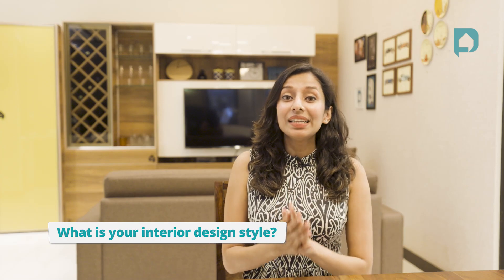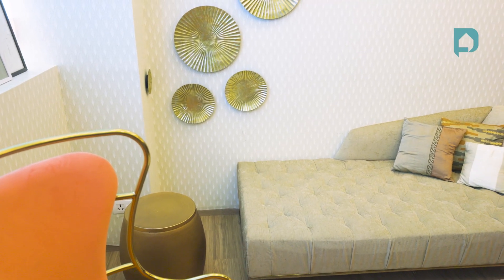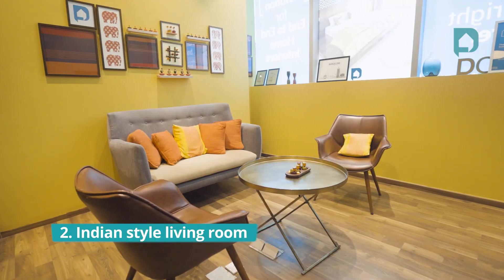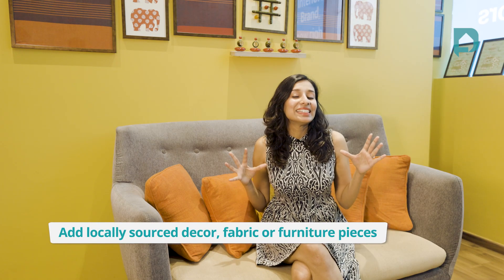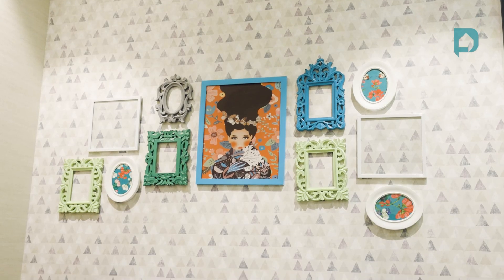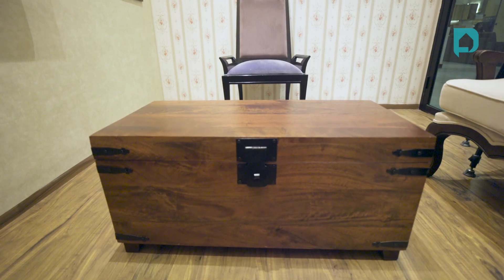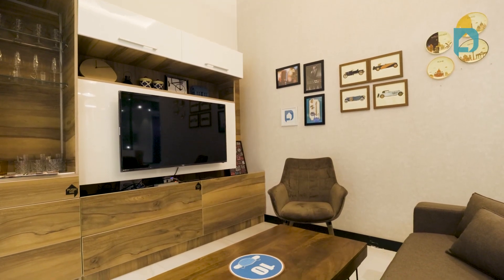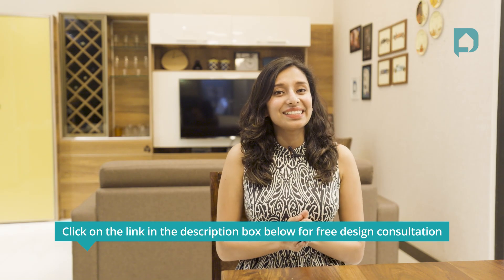5 Living Room MAKEOVER Ideas to Revamp Your Home Decor | DesignCafe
5 Living Room Styles For Your Home.
1. The Bling style
This room will give you a more luxurious feel and can be achieved by adding large seatings, bling lights, and statement pieces like gold.

2. The Hollywood Glam Style
Perfect style for owners who love to make a statement as it contains Victorian elements like plush velvet pillows, tufting, and antiques.

3. Indian Style Living room
This style consists of a colorful combination of wallpapers & paint that brighten up the walls. The main takeaway from this interior style is to tap into your roots and go for locally sourced decor items. Amazing curtains for the living room can also be added.

4. The European Classical Room Style
Inspired by the age-old European style of furniture & pattern the wallpaper is inspired by the fresco style of painting and this style can be achieved by adding vintage style wallpaper, and rustic & ornamental furniture pieces.

5. Modern Contemporary Style
Modern is about an era that has passed & contemporary is all about the now & future.
For the modern part, we have these vintage posters on the wall.
Choose the Perfect HomeInterior Design you Love. Do you want one too? Speak to Our Design Team Now!

⏱   Timestamps:
0:00 - Introduction
0:14 - What is your Interior Design Style
1:04 - Bling Style for Living Room
1:52 - Indian Style Living Room
2:50 - Hollywood Glam Style
3:38 - European Classical Room Style
4:18 - Modern Contemporary Design Style
4:54 - 5 Different Living Room Design Styles Overview
5:24 - How to Book a FREE Design Consultation

Why DesignCafe?
Personalized Designs: Tailored to individual tastes, blending function and aesthetics.
Space-Saving Innovation: Maximizes every inch of your home with smart design.
In-House Expertise: A complete solution from design to manufacturing ensures top-notch quality.
Tech-Driven Experience: VR visualization lets you see your home design come to life.
Affordable Home Interiors: Award-winning designs at competitive prices, with a 10-year warranty for peace of mind.

Start your journey to a home that truly feels like yours. Our FREE design consultation helps you explore ideas tailored to your lifestyle and budget.